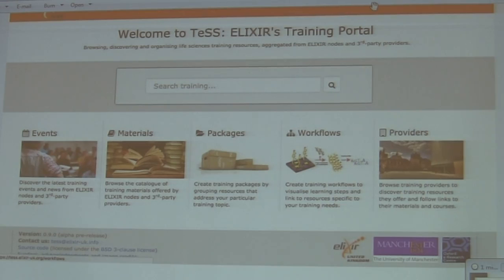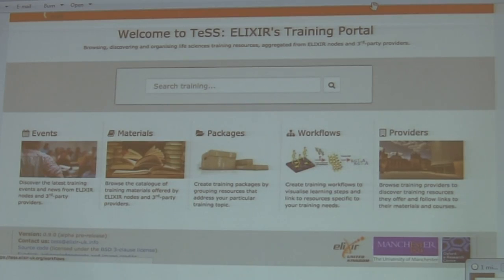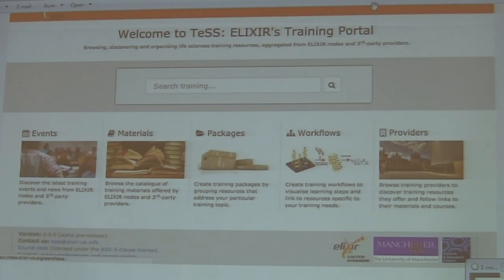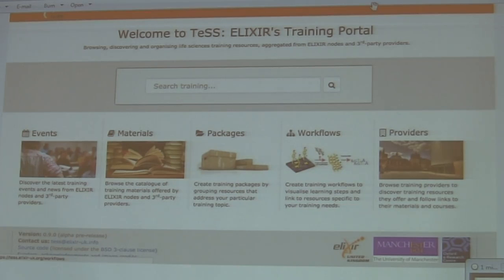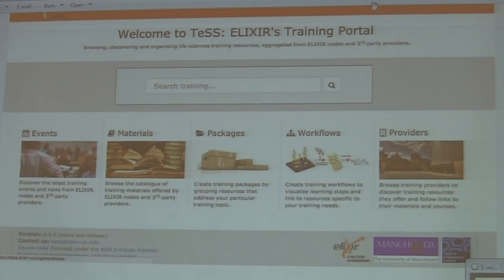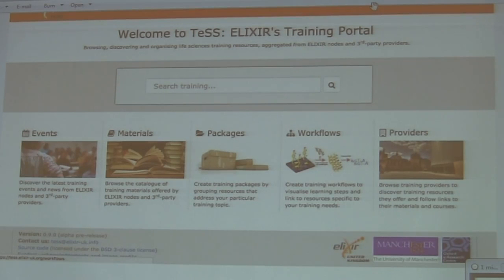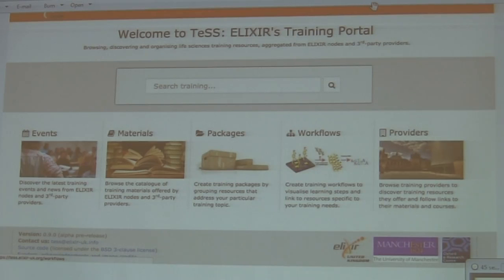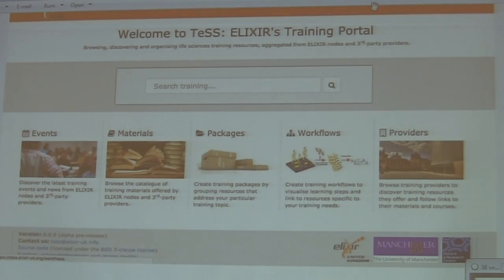TeSS Training Portal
By Niall Beard.